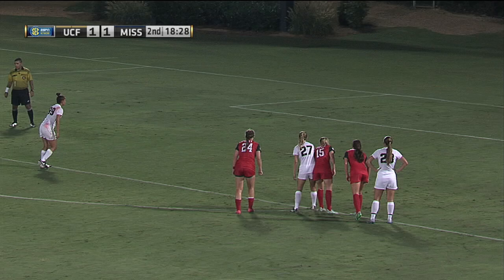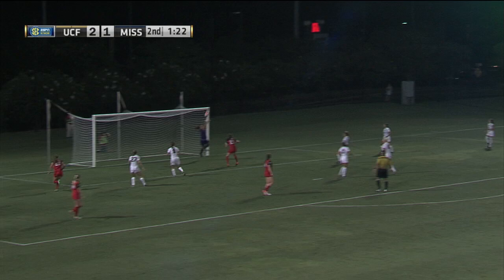Ole Miss vs. UCF Highlights 9-4-15